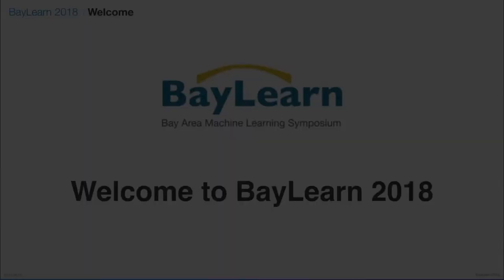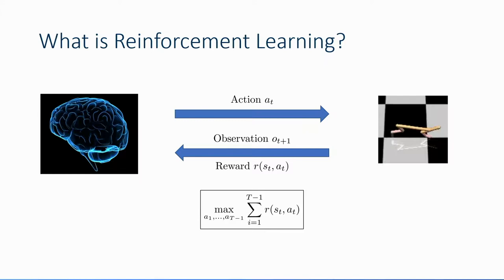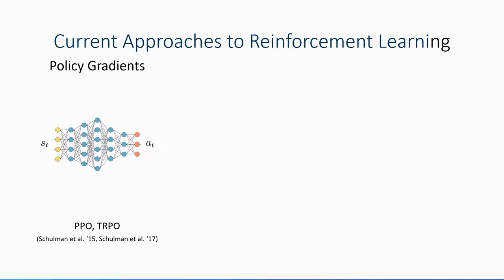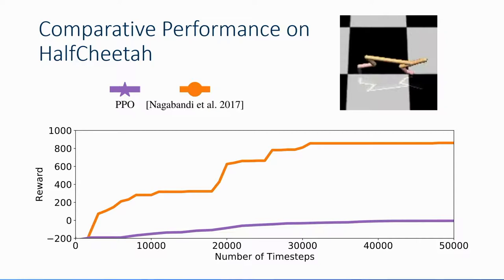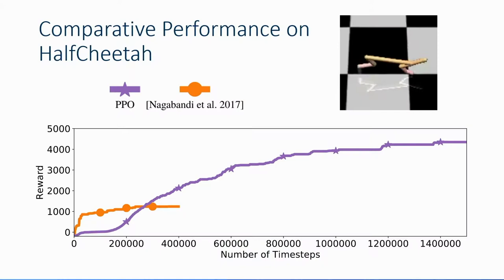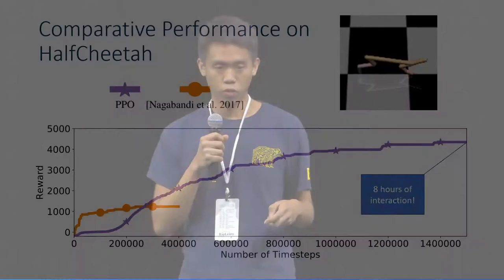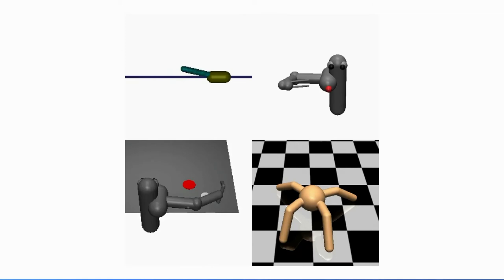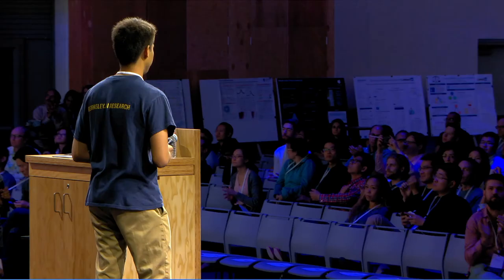BayLearn2018 12 Session3 Talk2 Kurtland Chua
Deep Reinforcement Learning in a Handful of Trials using Probabilistic Dynamics Models presented by Kurtland Chua from University of California, Berkeley